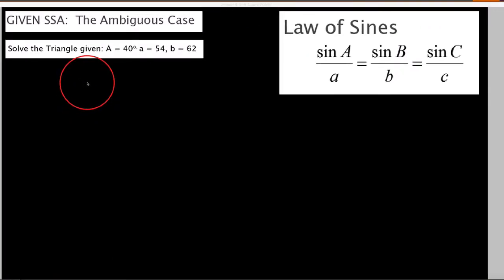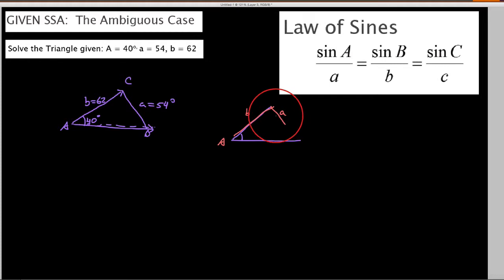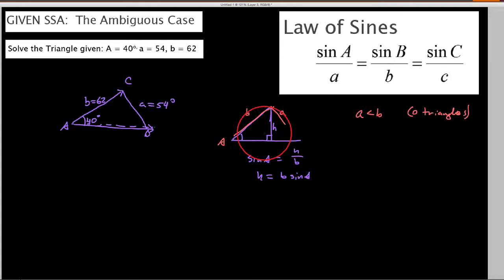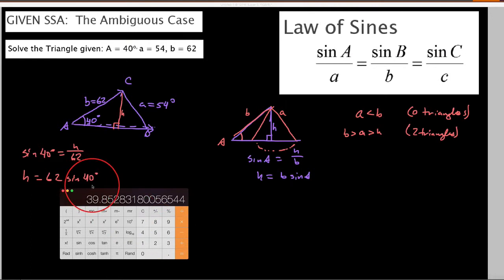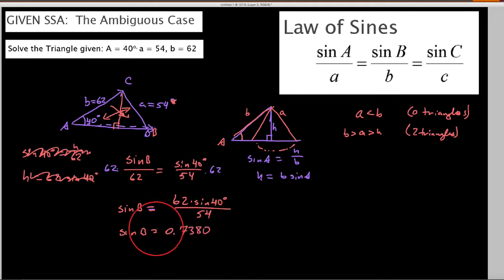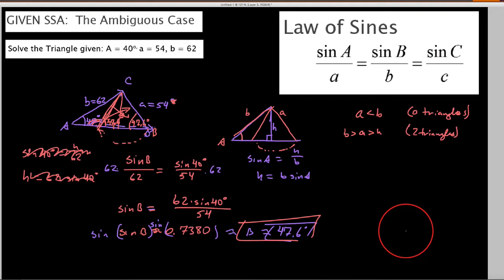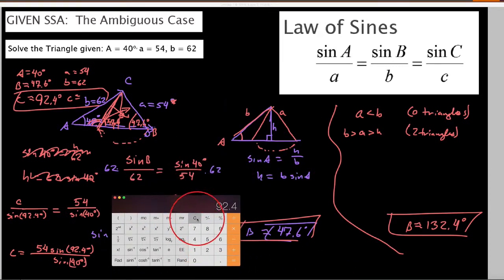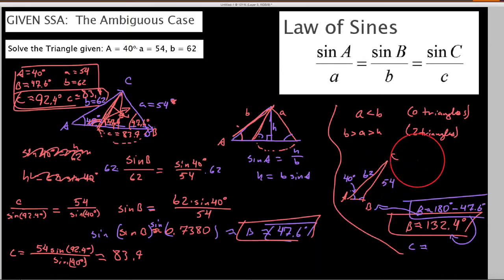HPC 6.1.2, Law of sines ambiguous case, 2-solution instance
In this video I open up the conversation to include the possibility of more than one possible solution triangle with certain given measurements.  I solve a triangle having two possible solutions in this video.